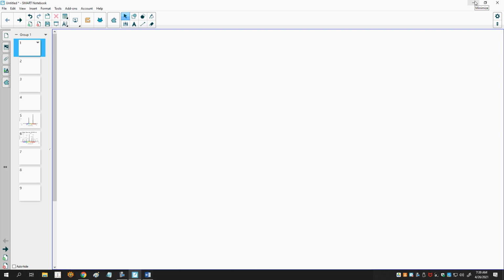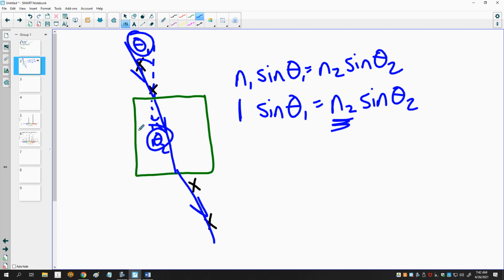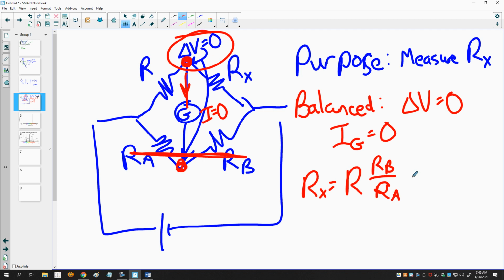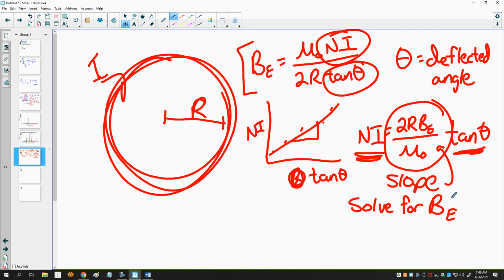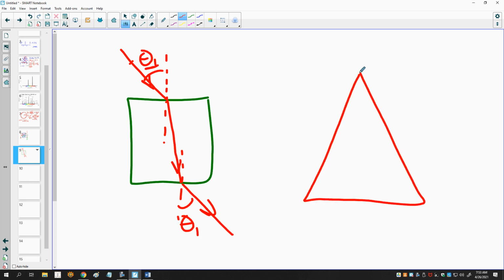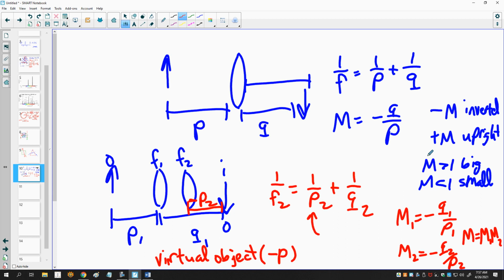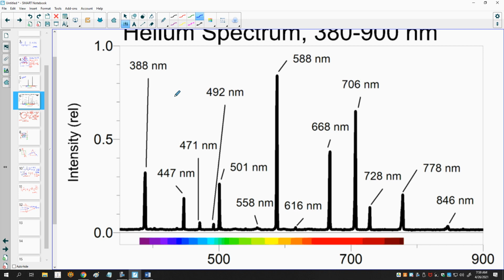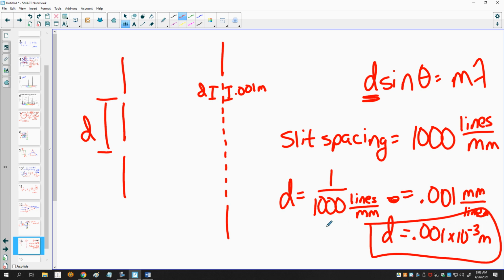final study guide, phys 204